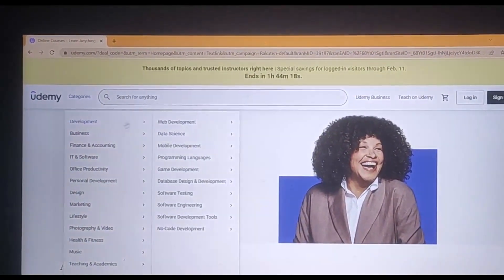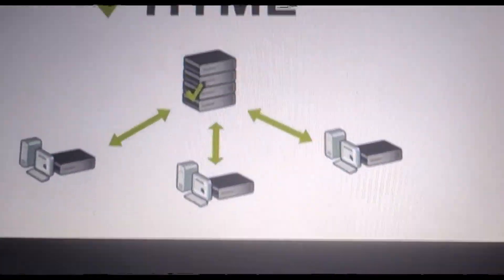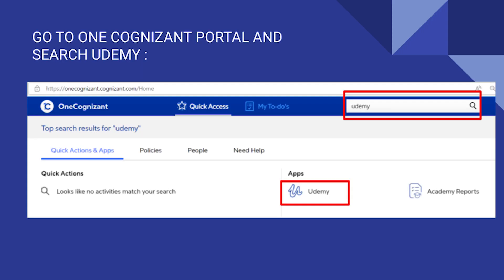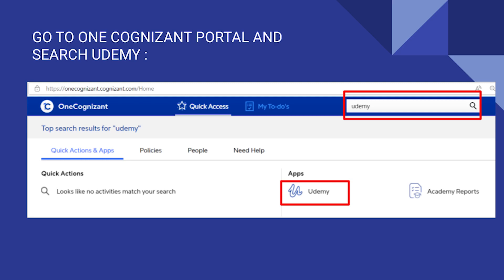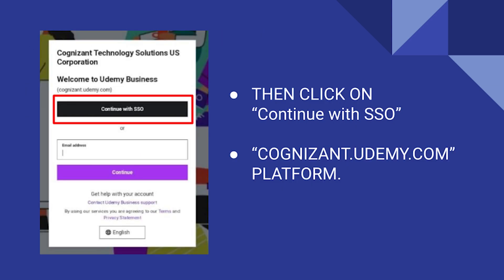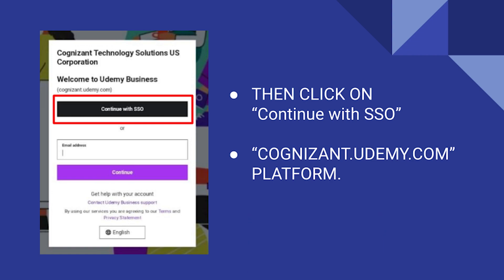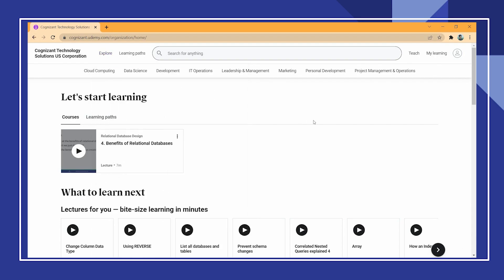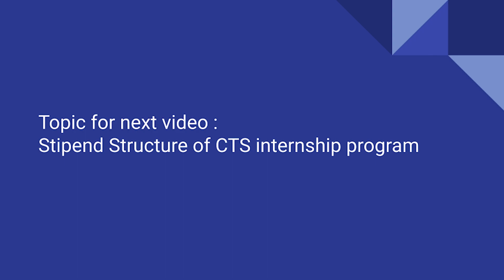How to Get Free Access to Complete Udemy Platform || Cognizant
In this video, I have shared the procedure to get free access to the complete Udemy platform for Cognizant associates. So Now you can do any number of paid certifications for completely free.

Topics Covered:
- How to get free access to complete Udemy
- How to get free Udemy certification
- Cognizant Free Certification Course For Students
- Get paid Udemy courses for free

** All the information shared through this video is as per my sole experience and knowledge. And I try my best to keep information accurate and relevant. Cognizant does not hold any responsibility or liability for the information.**